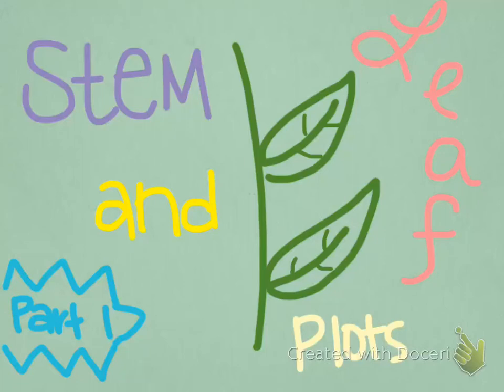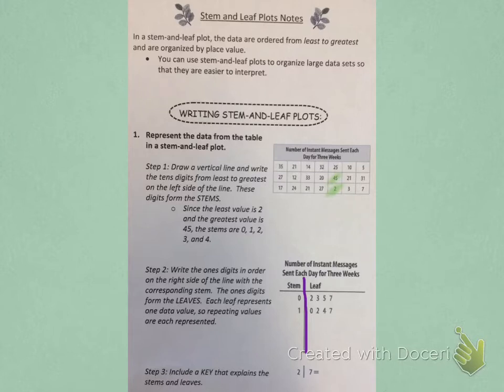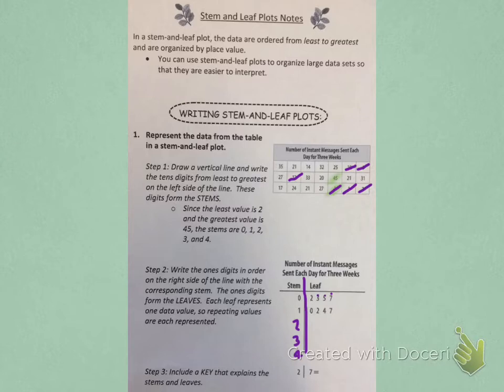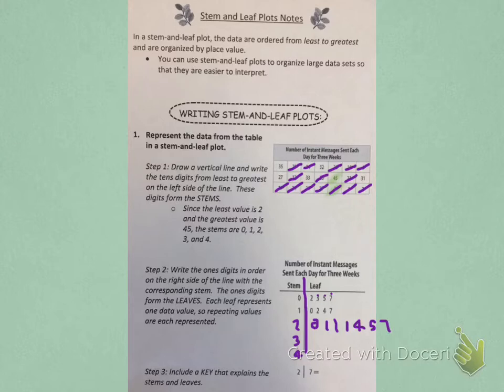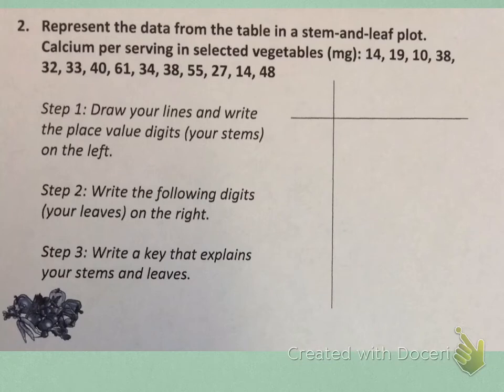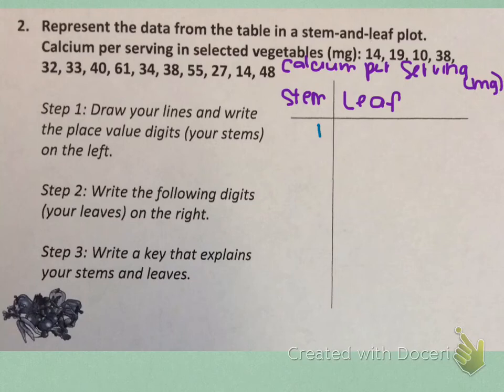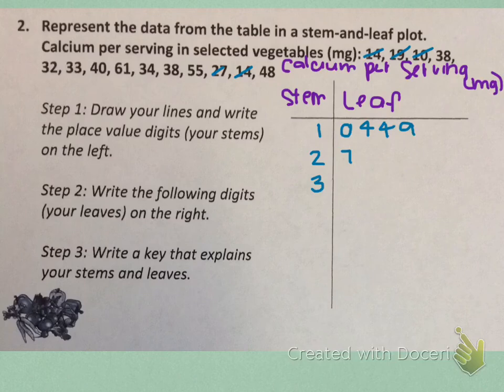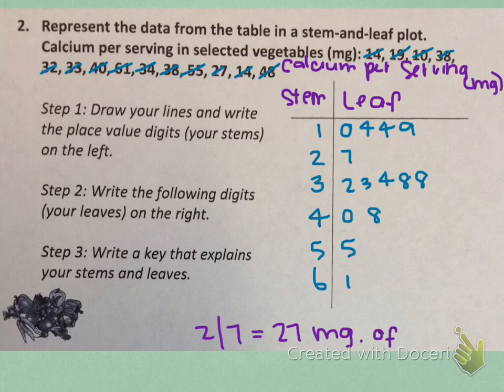Stem and Leaf Plots - Part 1